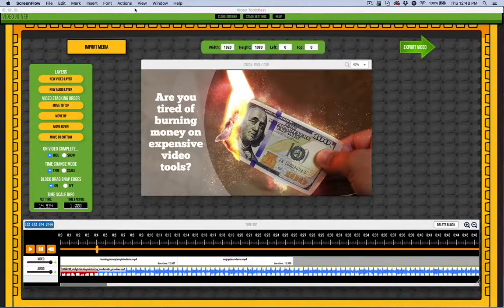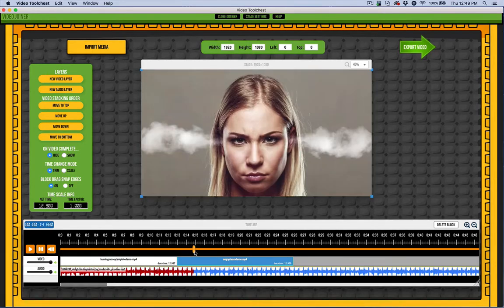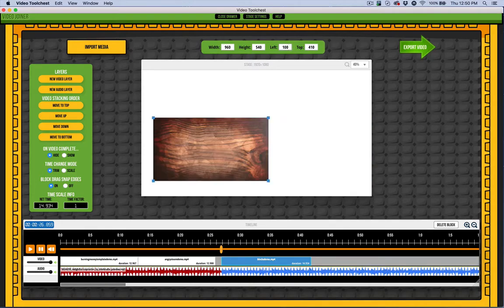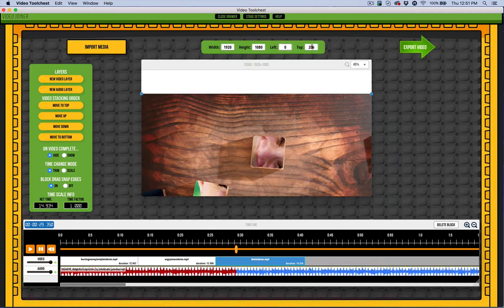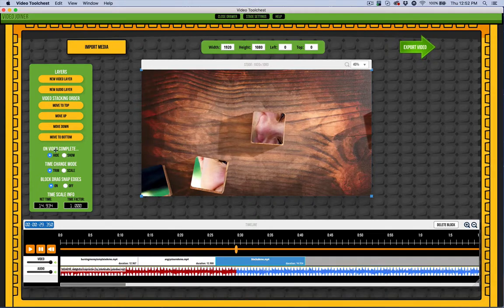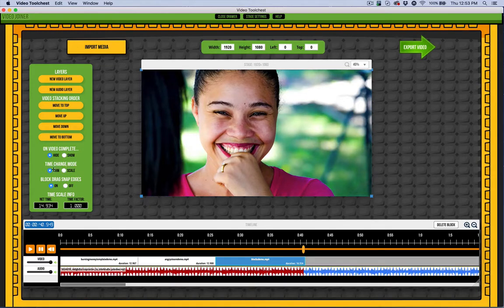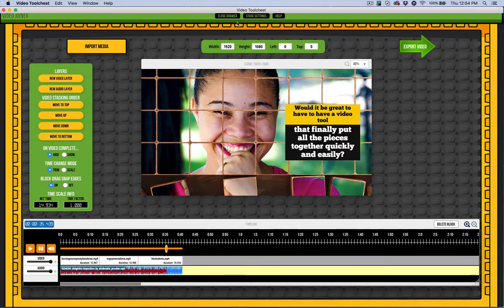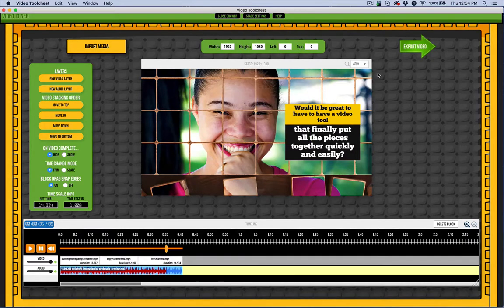The Video Joiner Tool In Video ToolChest